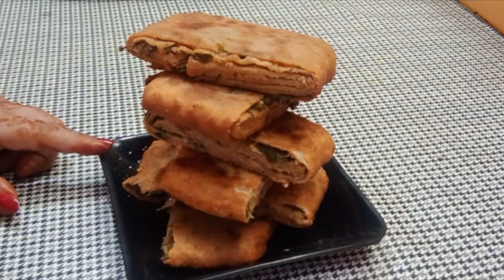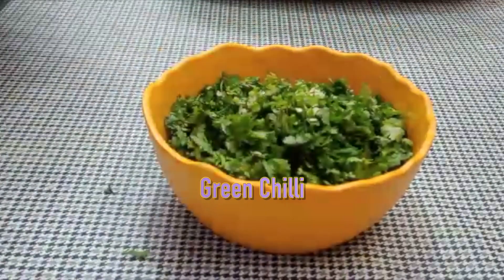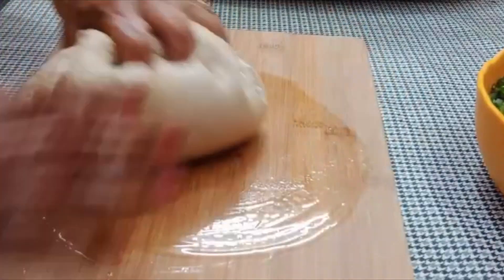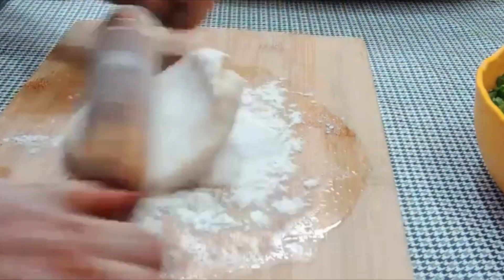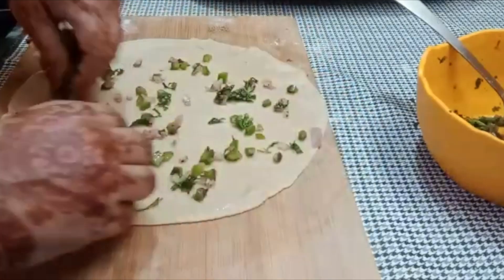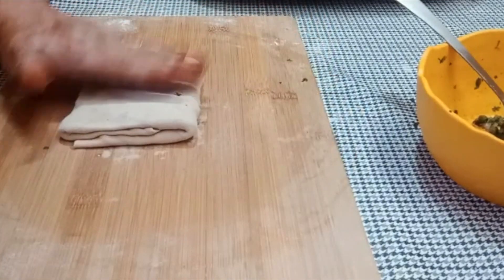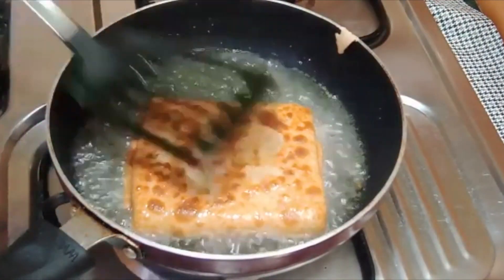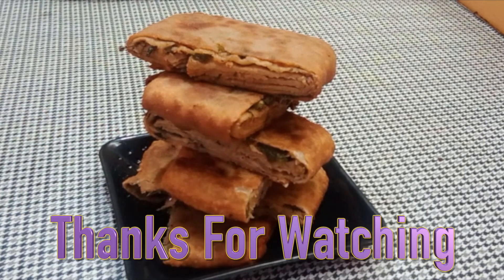Healthy Breakfast- Wheat Flour Snack With Onion Garlic Stuffing//गेहूं के आटे का चटपटा नाश्ता